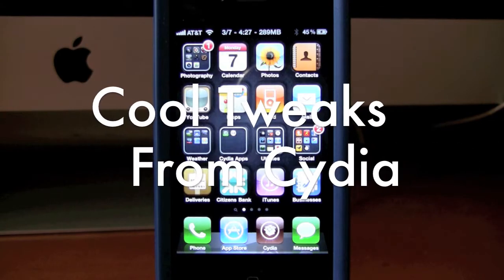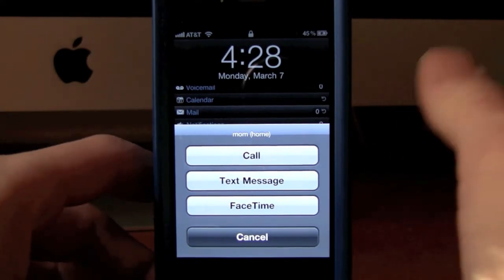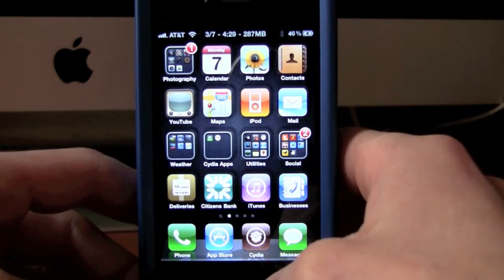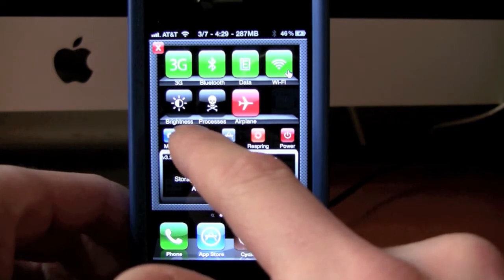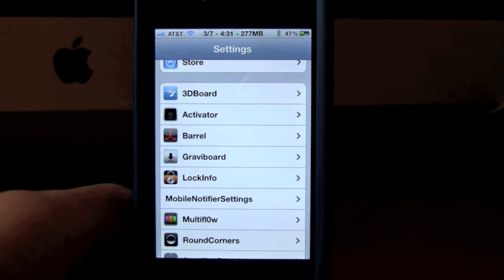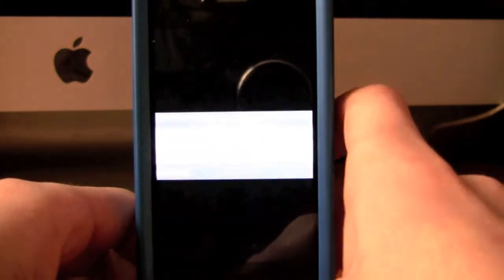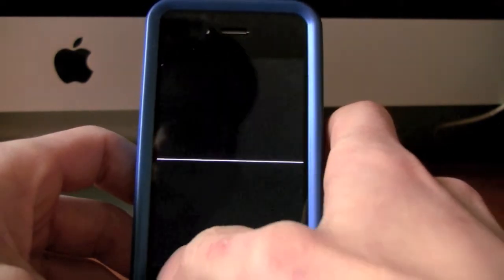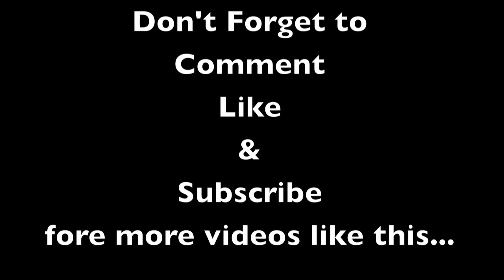Cool Tweaks from Cydia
Scrolling Board - $1.49

SleepFX - $4.99

Sbsettings - Free